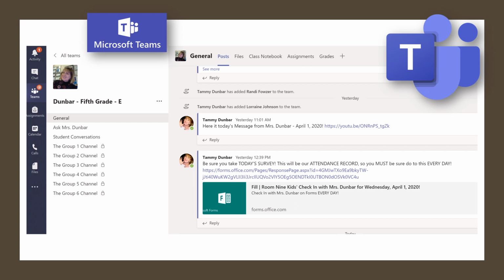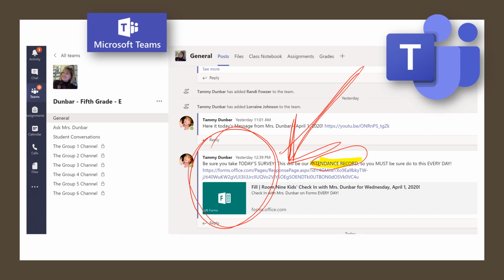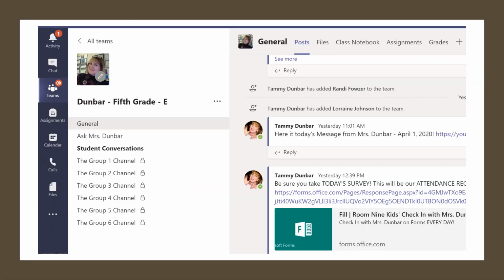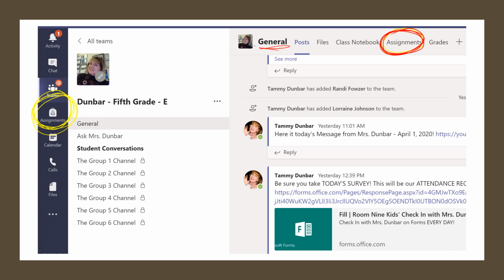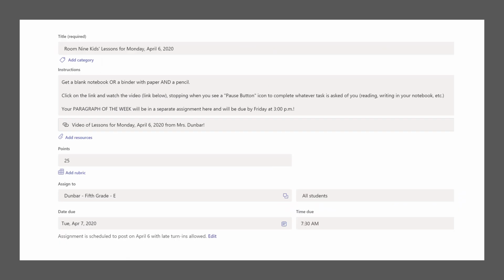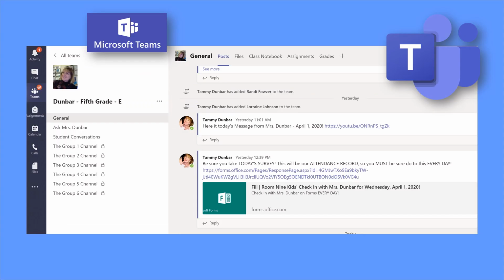Message from Mrs. Dunbar - April 3, 2020